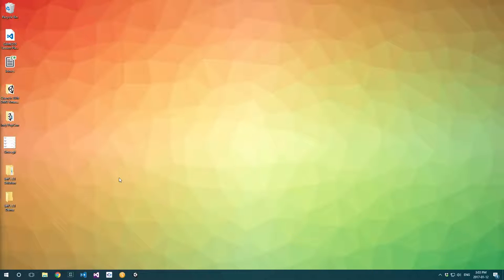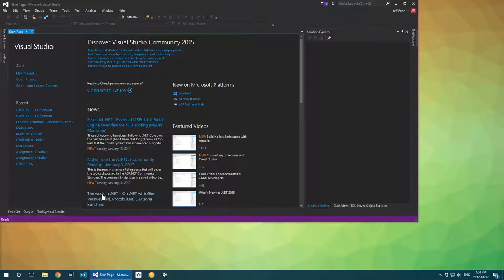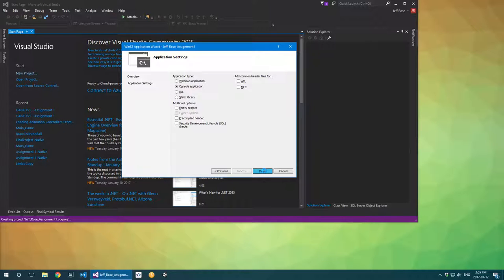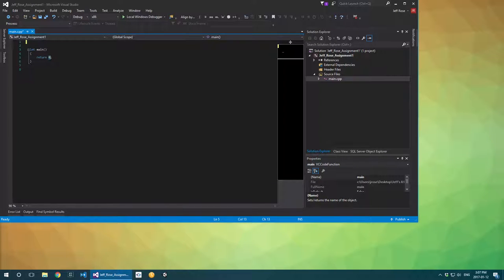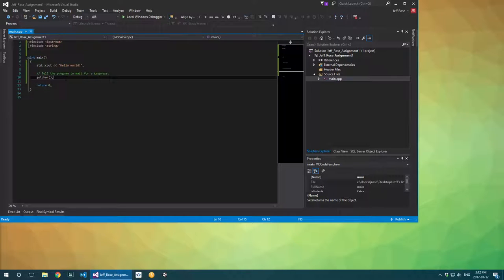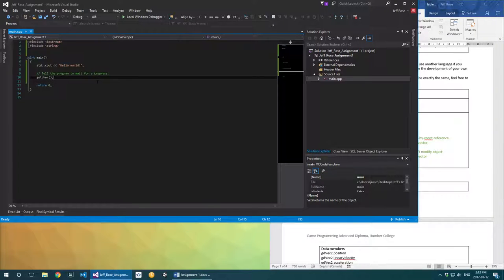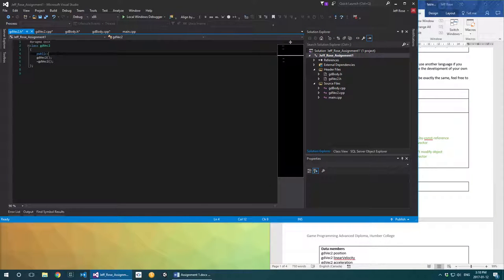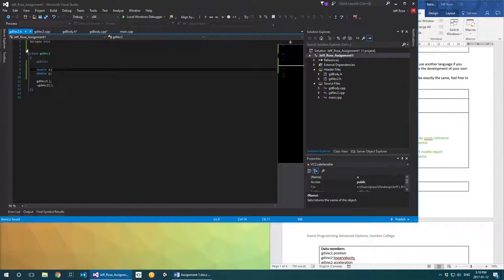GAME151 Live Coding #1 (Humber Game Programming)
Follow along with Jeff as he does some Live Coding to get you started with Assignment 1 and introduces some C++ basics.